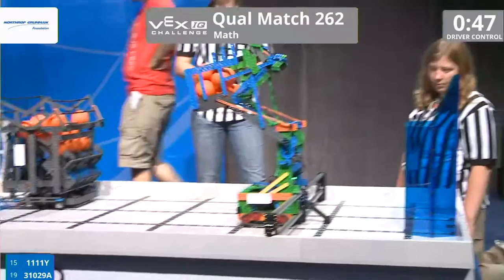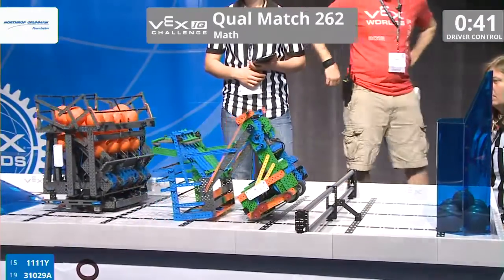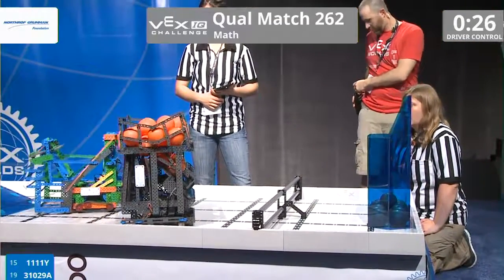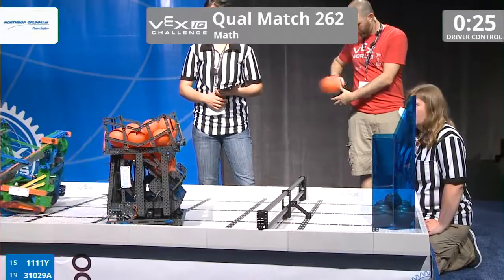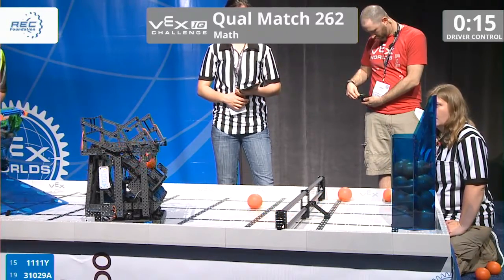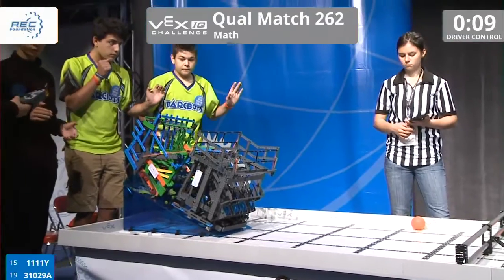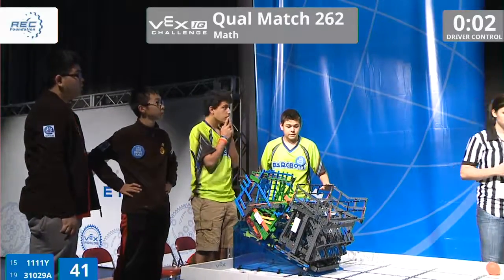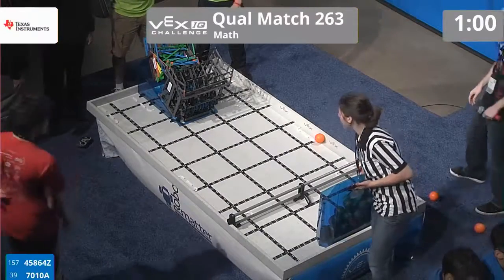VEX Worlds 2016 - VEXIQ Middle School - Math - Qual 262 (1111Y 31029A) 148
VEX Worlds 2016 - VEXIQ Middle School - Math - Qual 262

Team Score 148:
1111Y - Barcbots (BARCBOTS - Bay Area Robotics Club, Sunnyvale, California, United States)

31029A - Xiguang High School A (Xiguang High School, Xi'an, N/A, China)